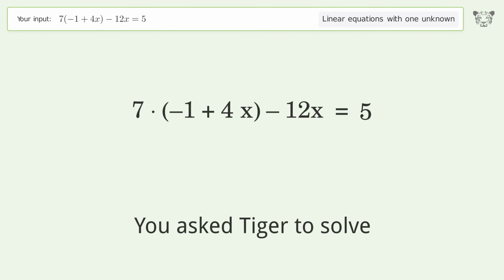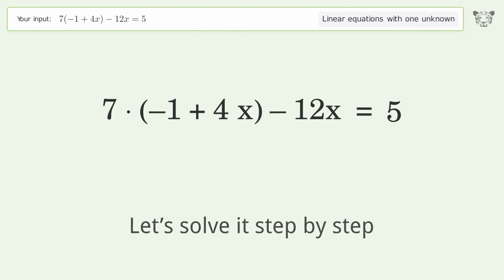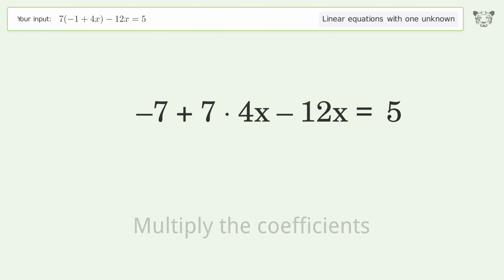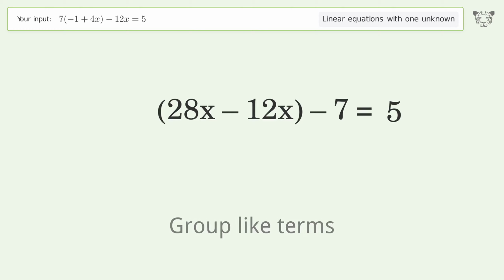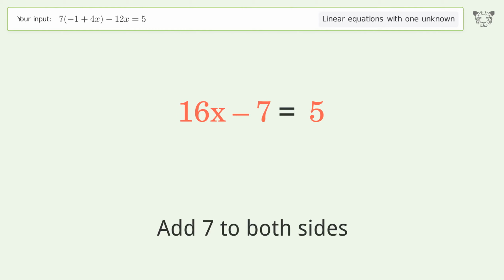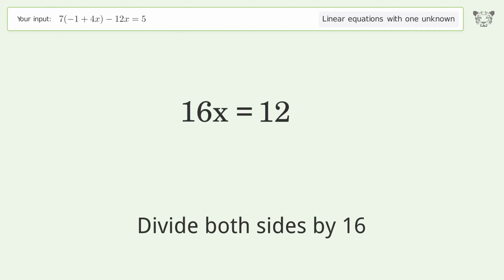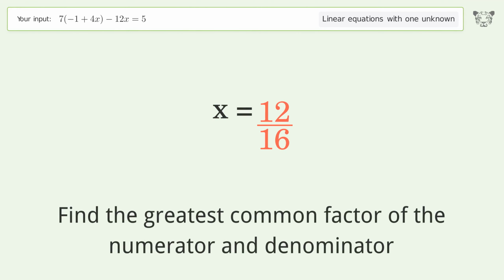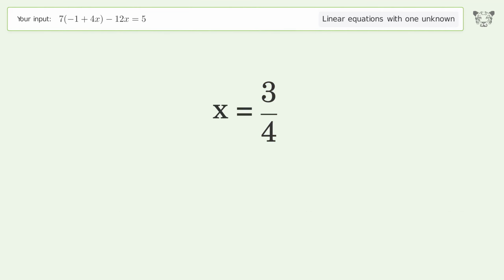Linear equation with one unknown: Solve 7(-1+4x)-12x=5 step-by-step solution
for a step-by-step and more tips and tricks for dealing with linear equations with one unknown.